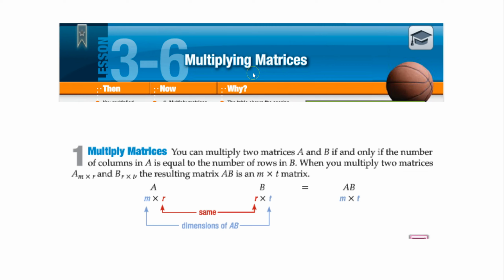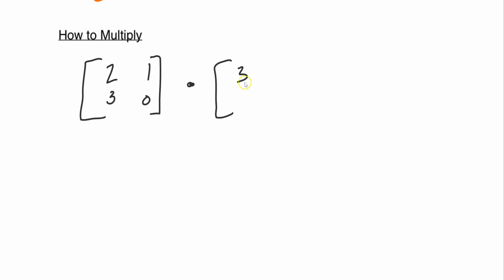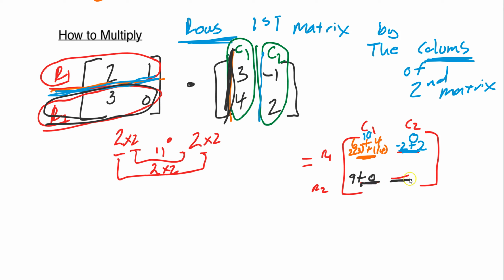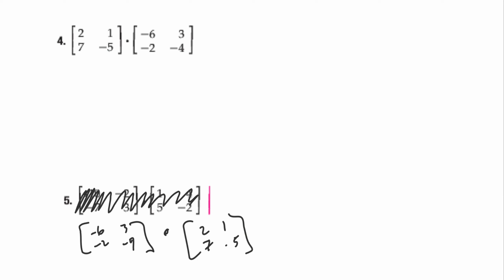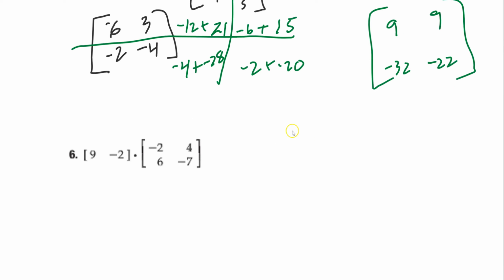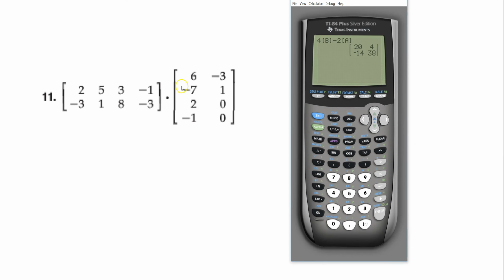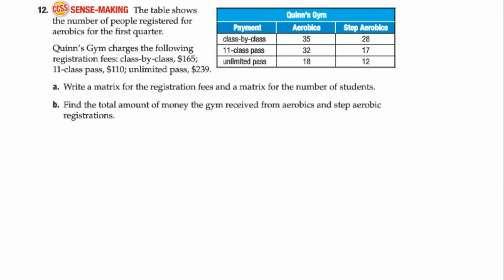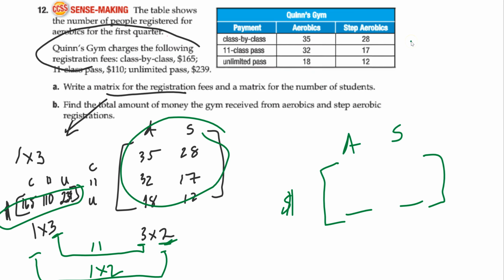3.6 multiplying matrices